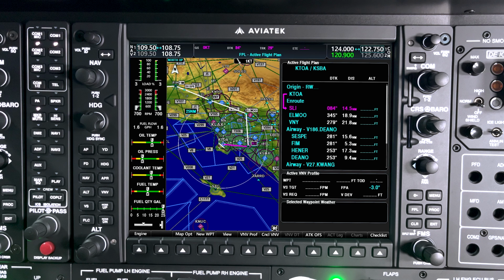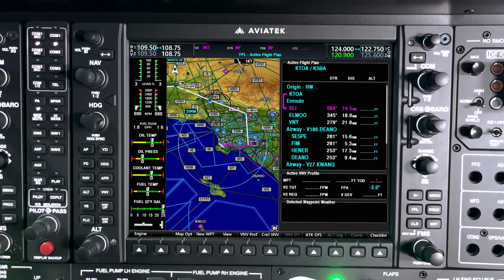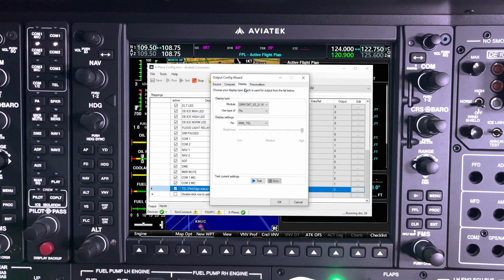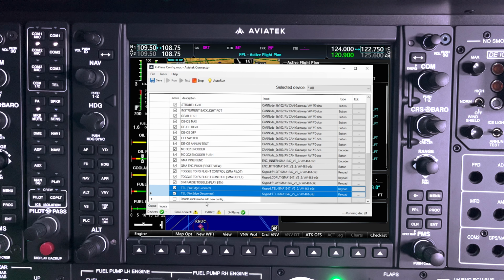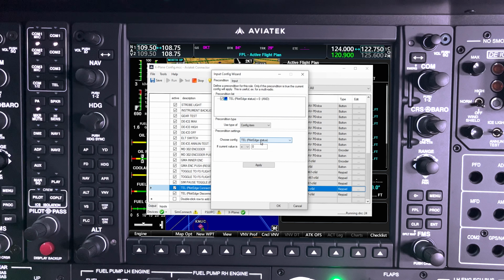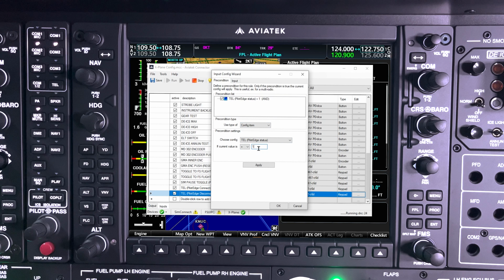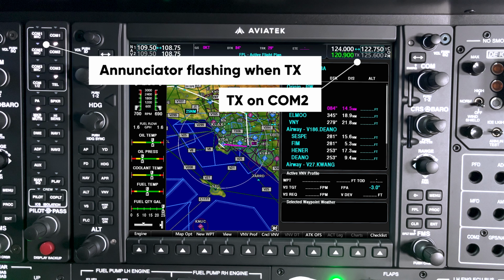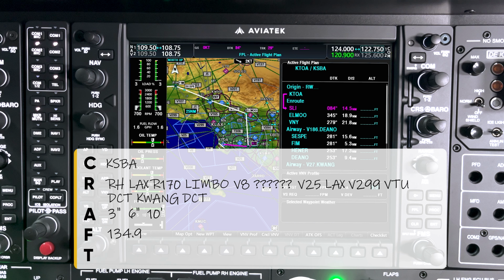Connect Aviatek G1000 to PilotEdge with ONE Button – No More Mouse & Keyboard!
🚀 Tired of using your mouse and keyboard to connect to PilotEdge? In this tutorial, we’ll show you how to map an unused button on your Aviatek G1000 audio panel (TEL buttom) to seamlessly connect to PilotEdge – making your flight experience more immersive and realistic.

🎯 This tip is perfect for:
🛩️ Private pilots, student pilots, commercial pilots, flight schools, and flight sim enthusiasts using X-Plane or MSFS.